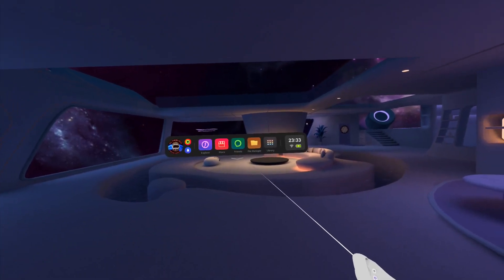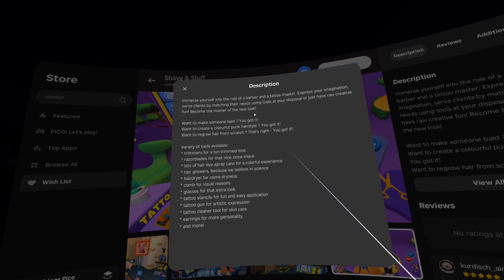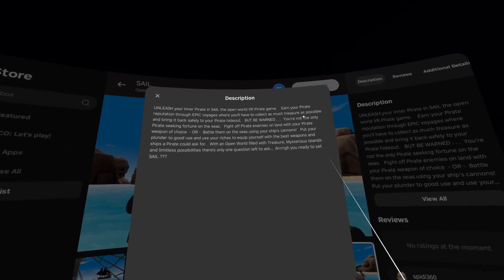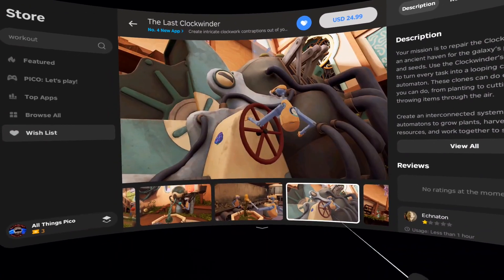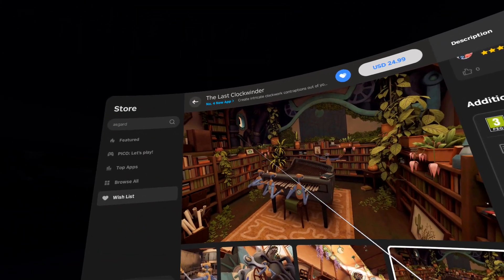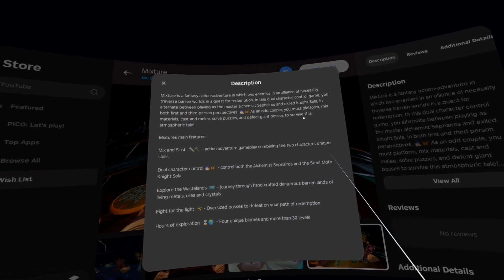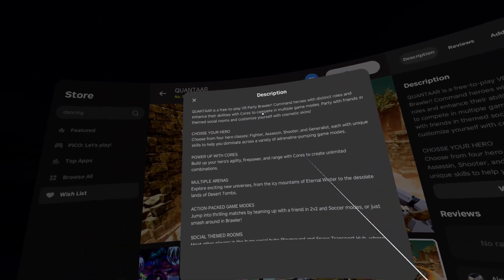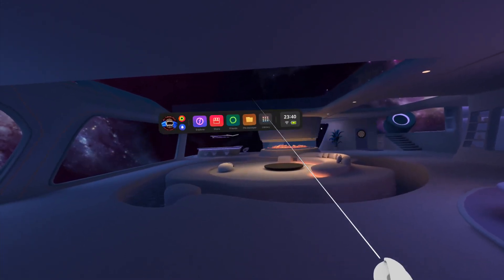Thursday - The Ultimate Game Release Day: FIVE New Titles!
In this video, I will show you the latest Pico Store updates. Watch the entire video to learn more about them!

➤ TIMESTAMPS:
0:00 - Intro
0:33 - Shave & Stuff
1:40 - SAIL
2:54 - The Last Clockwinder
4:23 - Mixture
5:53 - QUANTAAR